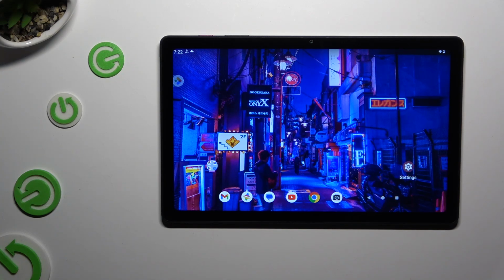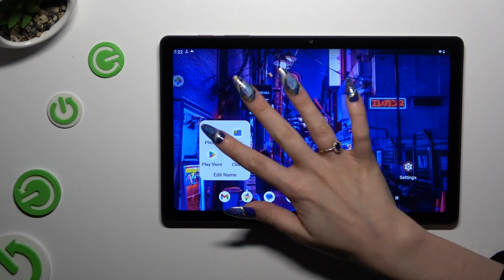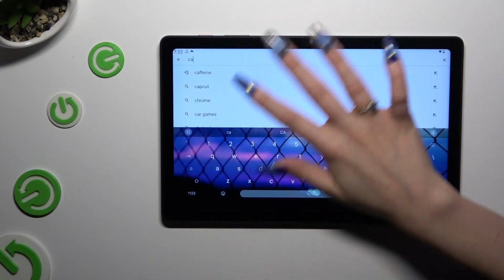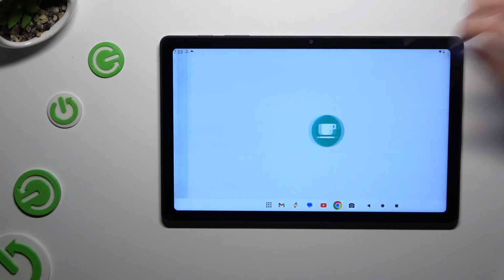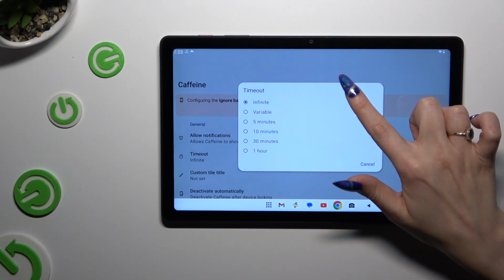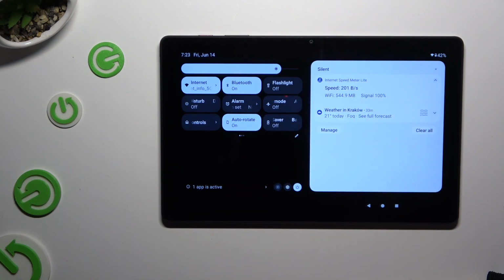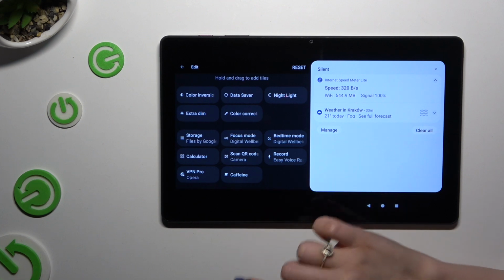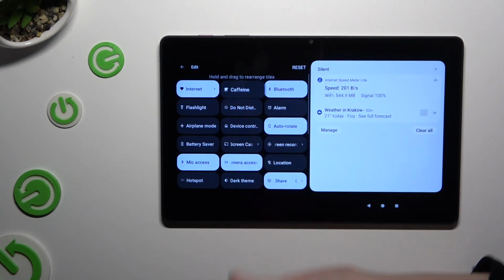How to Change the Screen Timeout Value to Never in T-MOBILE T Tablet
Learn how to set the screen timeout value to never on your T-Mobile T Tablet using the Caffeine app with this straightforward tutorial. Keep your screen on indefinitely for uninterrupted use. Watch now to discover how to configure the Caffeine app and enhance your tablet experience!

How to set the auto screen off value to never on T-MOBILE T Tablet? How to install and apply the Caffeine app on T-MOBILE T Tablet? How to keep the screen of the T-MOBILE T Tablet tablet from automaticity switching off?